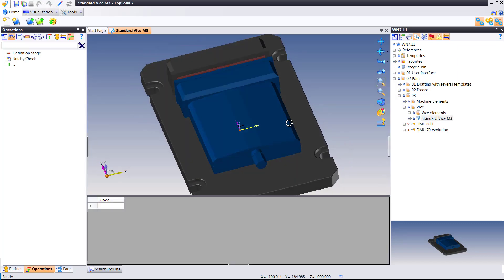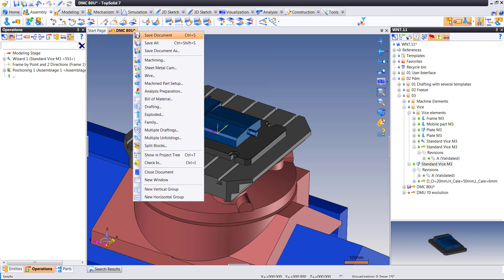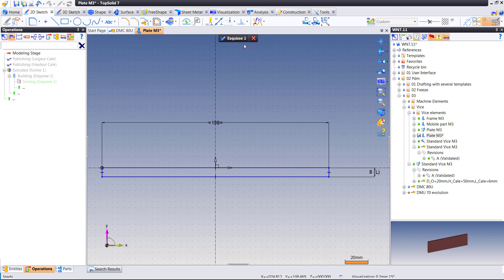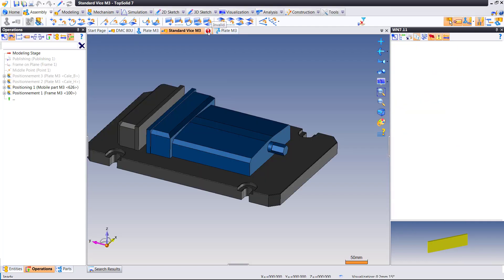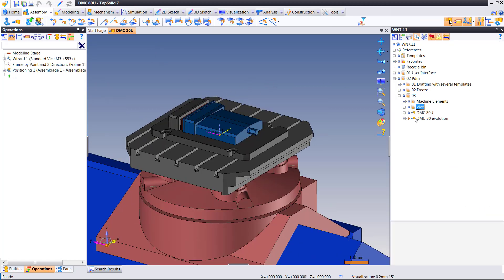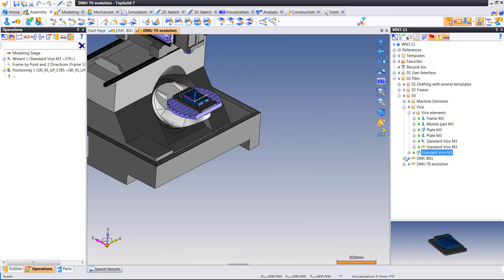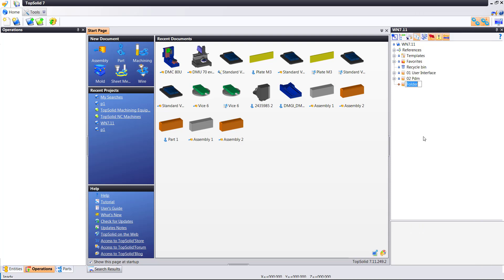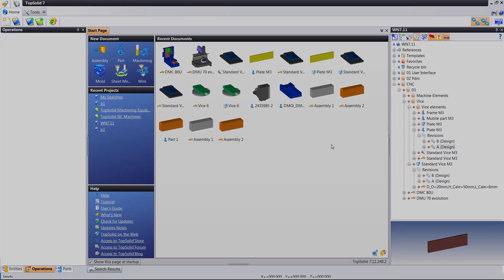TopSolid 2017 - PDM - Export & Import with Several Major Revisions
In TopSolid 2017 it is now possible to export a part or assembly with all of it's revision history and then import it again as a distinct copy, while still retaining all of the revision history. This can be a very useful trick when you are trying to manipulate a product that needs to maintain a specific revision history.  Check out the video for more information!